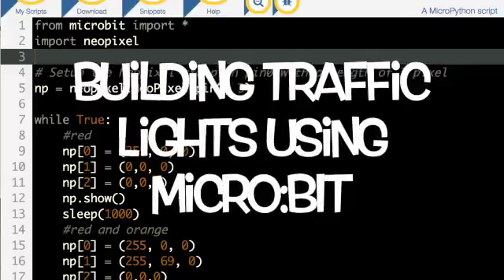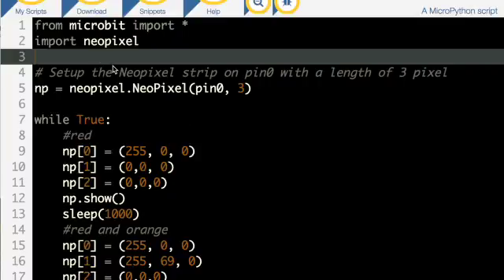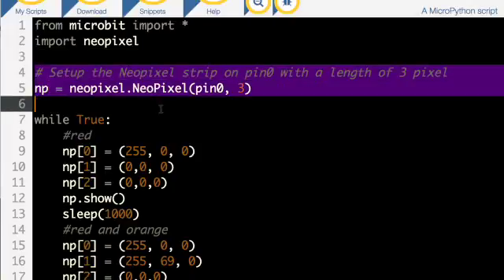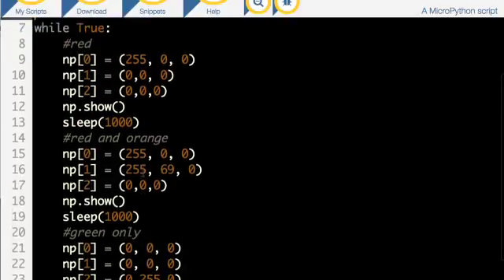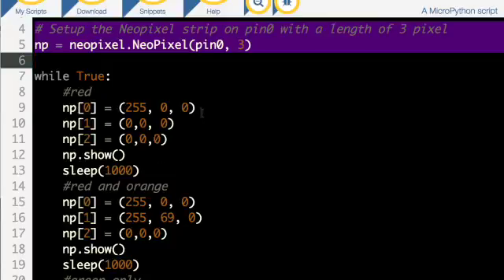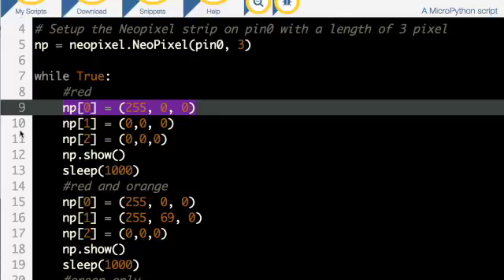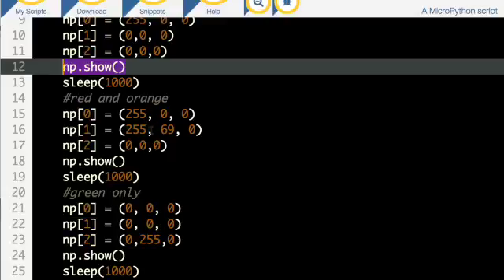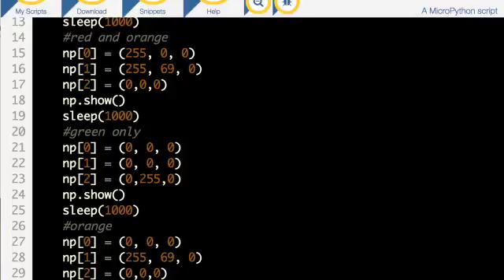Building Traffic Lights using Micro:bit and GlowBugs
Building traffic lights and programming them in micropython python